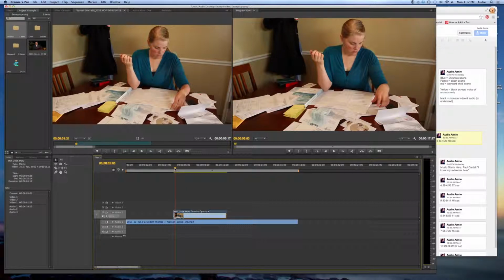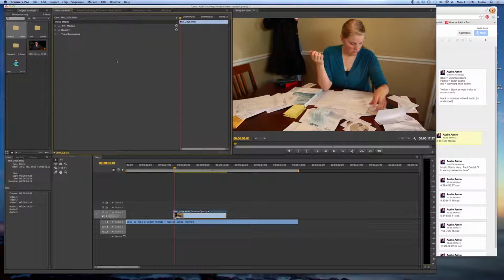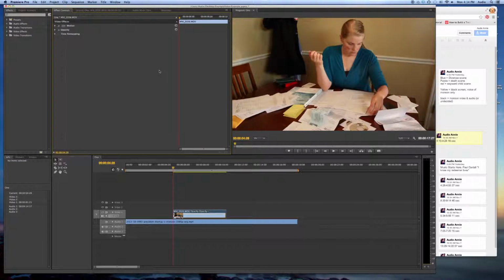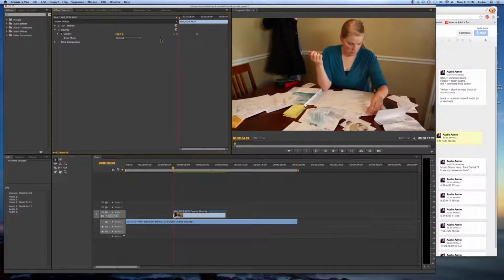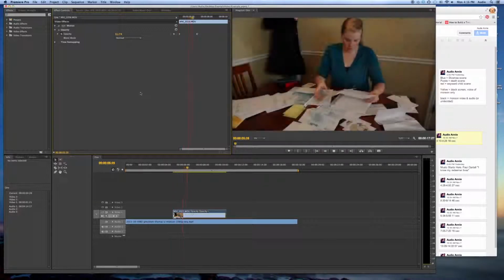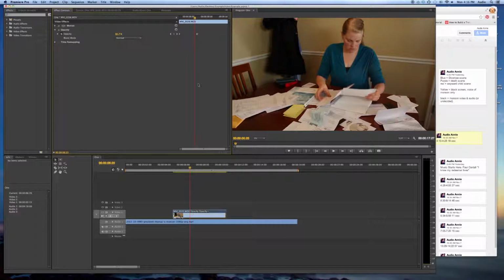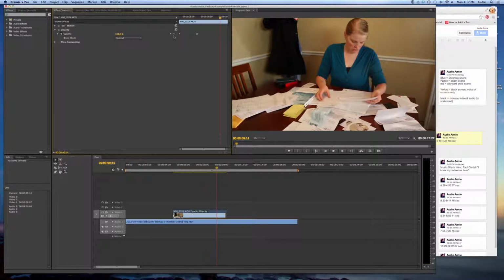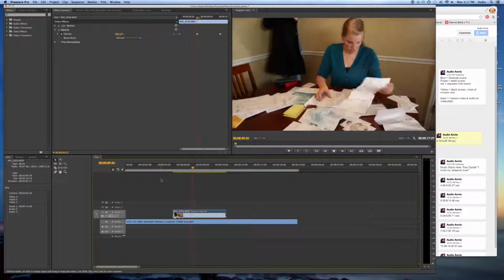Fading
Fade in & fade out